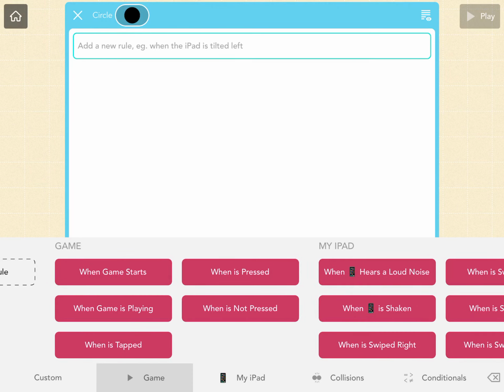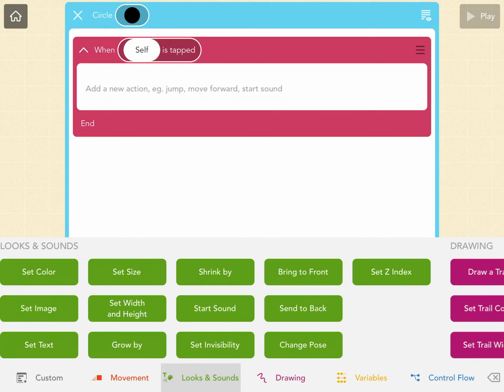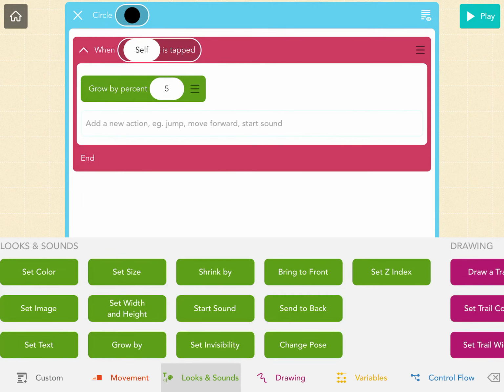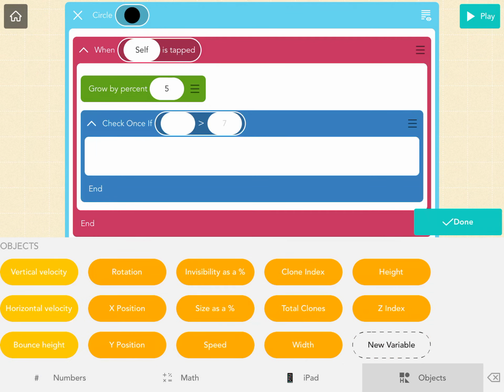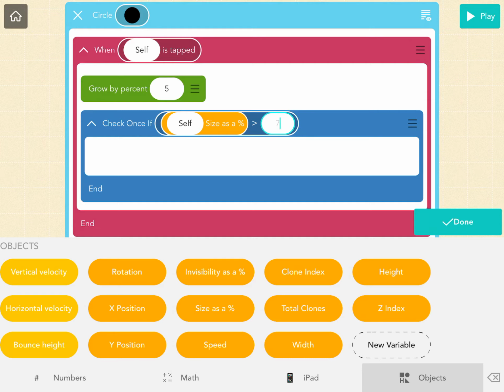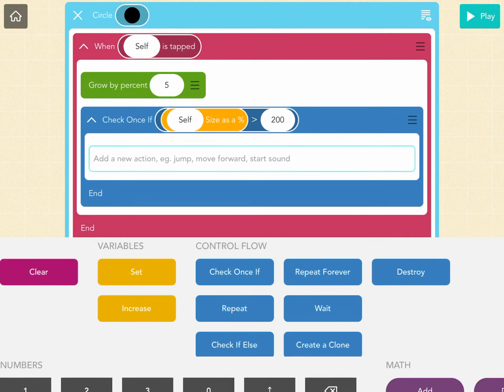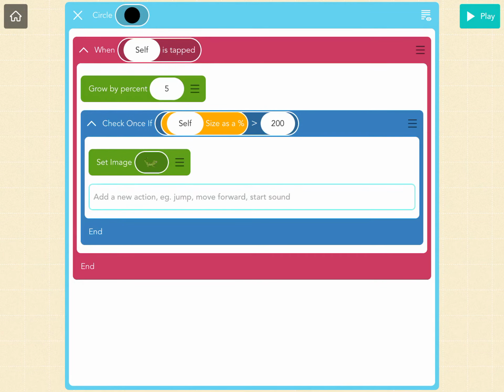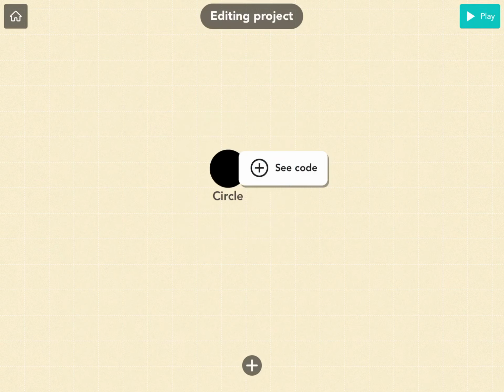Hopscotch Tutorial: Conditionals/ If-Then Statements